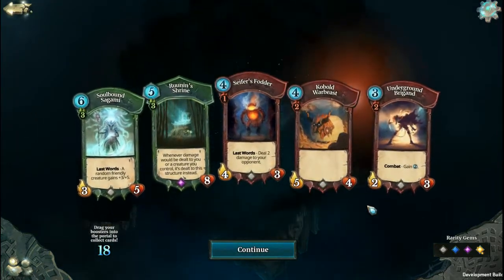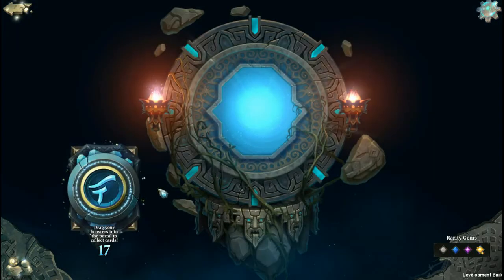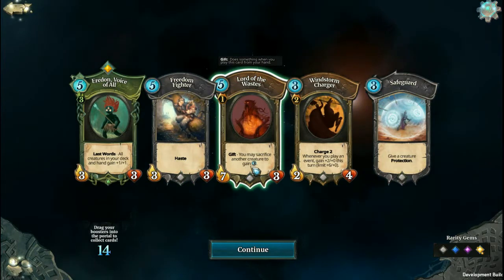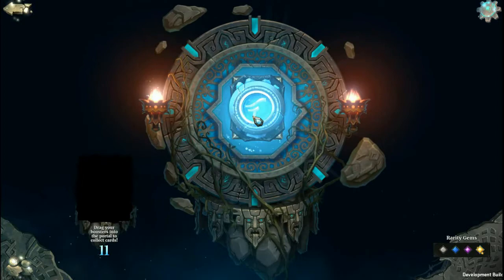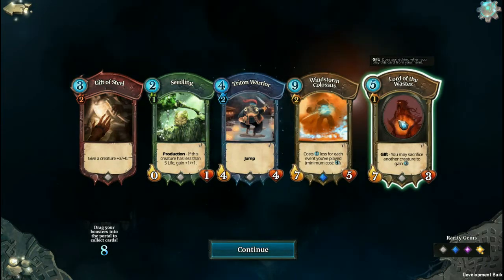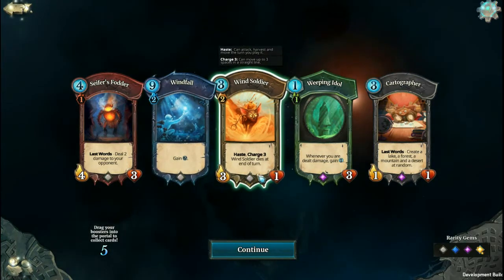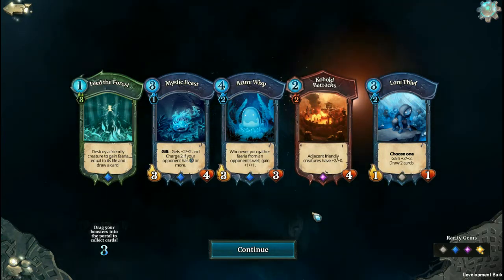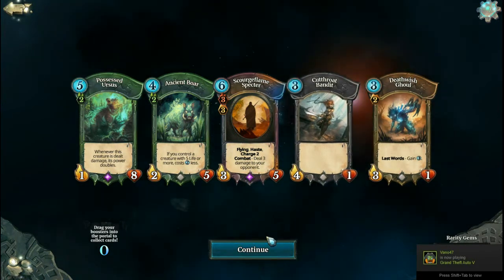Let's Play Faeria - Opening 20 Booster Packs!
I recently discovered this amazing combination of Hearthstone/Mtg and board games like Catan. I love it, the strategy, the 4 elements, everything! So join me as I n00b my way through the universe of Faeria!

"Faeria combines the core values of Strategy Card Games together with a Living Board, giving you the ability to shape the board as you play to create mind-blowing strategies. Each game of Faeria is not only unique, beautiful and fast-paced but also highly competitive.

Following a successful Kickstarter that gathered more than 3,500 backers in 2013, Faeria was revamped to make it closer to our vision of “easy to learn, hard to master”.

Faeria combines the core values of Strategy Card Games together with a Living Board, giving you the ability to shape the board as you play to create mind-blowing strategies. Each game of Faeria is not only unique, beautiful and fast-paced but also highly competitive with upcoming features such as an observer mode and integrated tournaments. "